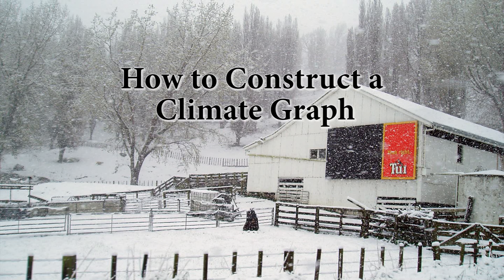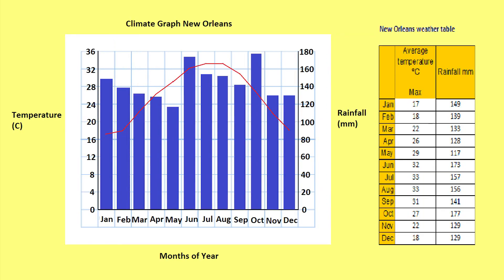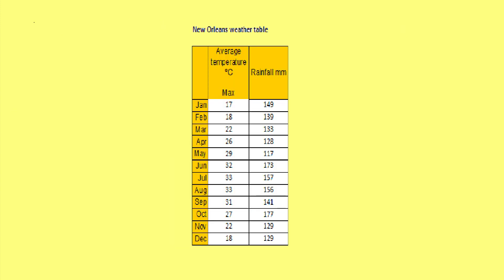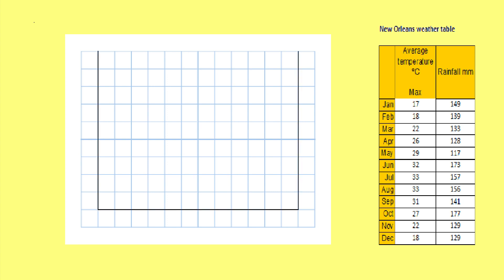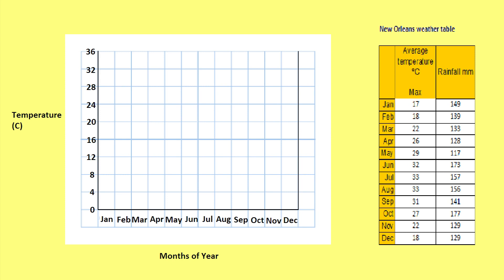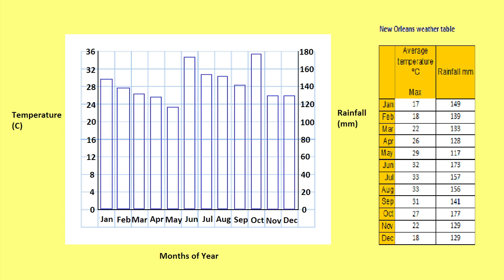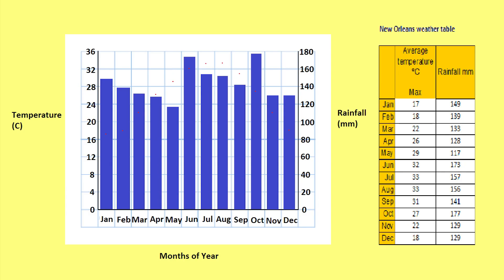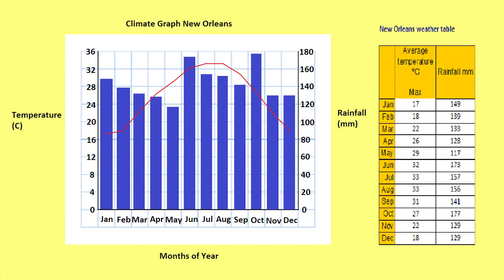How to make a Climate Graph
Climate graphs are useful for identifying climate patterns in a location.
They consist of a blue bars graph representing rainfall for each month of the year and a red line graph representing the temperature. In this Geography tutorial I show you how to make a Climate Graph using temperature and rainfall data.
This video is a remake of an existing video with better audio quality.